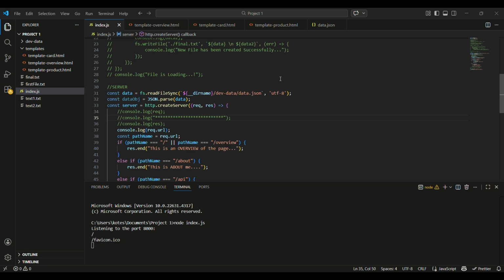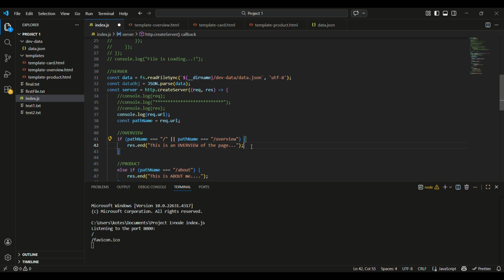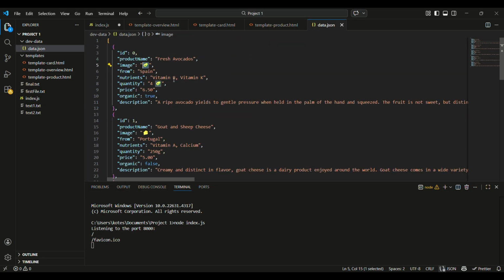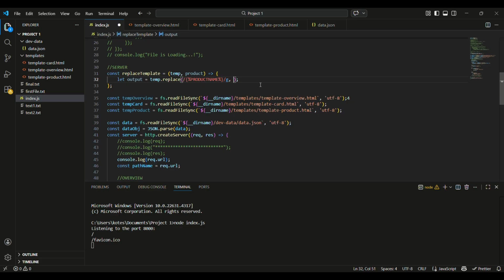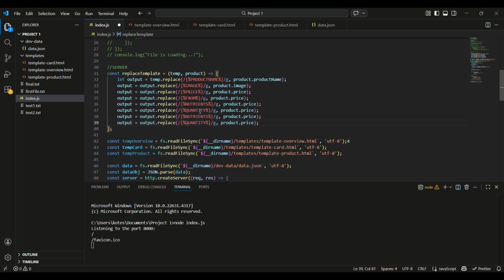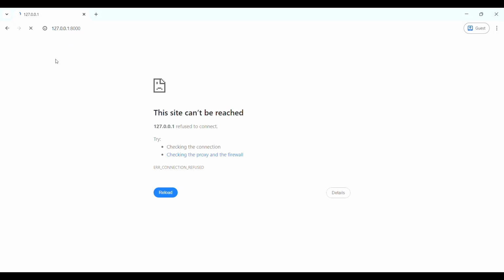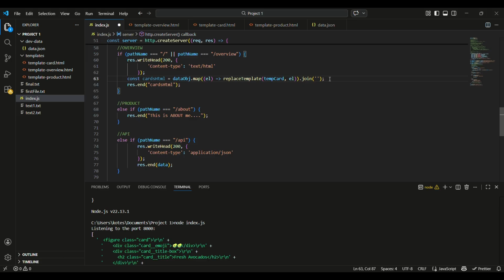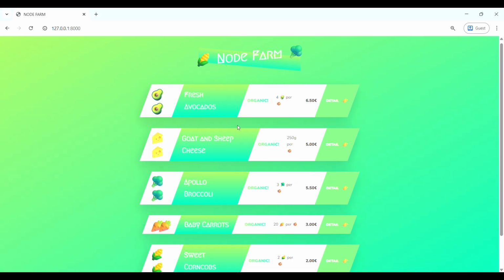HTML Template Dynamic Webpage | Using API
In this video you will learn about creating webpage using html frontend and send response from API backend replacing dynamic data.